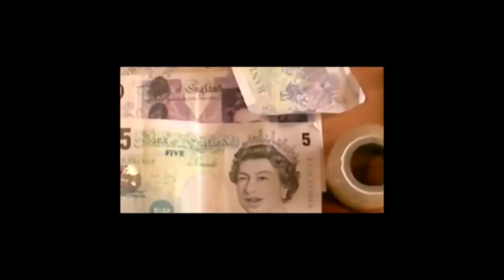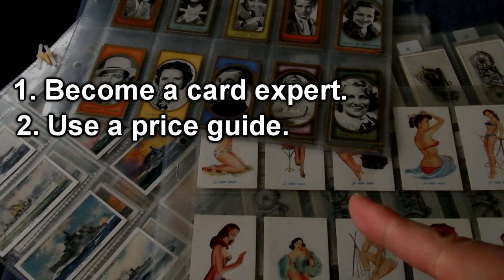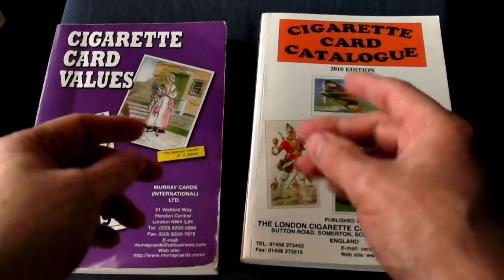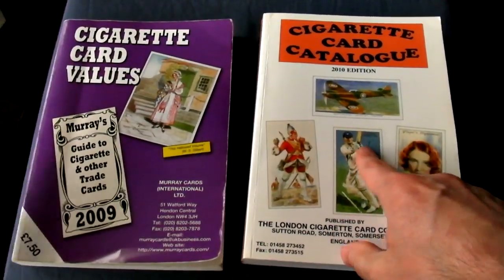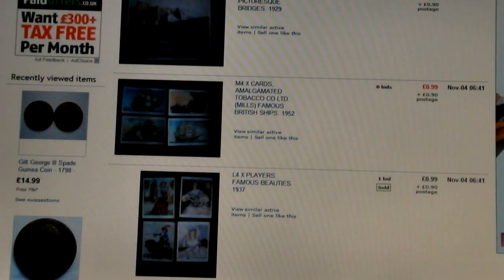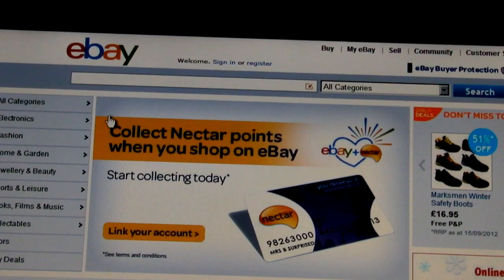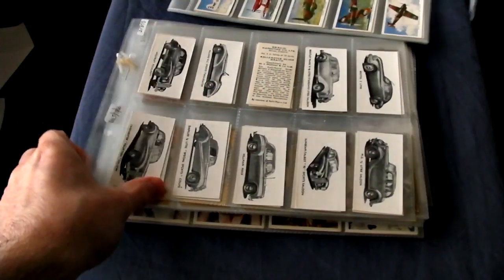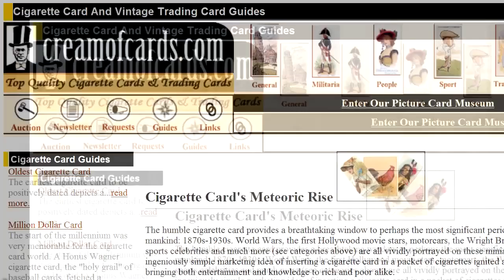Cigarette Card Values 2021- Using Murrays and LCCC Catalogue / Price Guide and eBay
How to value your cigarette card or trading card collection. In this video I review the Murray and LCCC catalogues and eBay's Completed Listing feature.

Mint: Exactly as issued (no discolouration or corner knocks).
Excellent: Clean back and front, including edges, sharp edges and sharp corners.
Very Good: Clean back and front, may have dirty and softened edges and rounded corners. No creases.
Good: Soiled on back or front. Blemished edges, rounded corners and possibly one slight crease.
Fair: Creased, dirty or with mount damage to backs and possibly some picture surface missing.
Poor: Badly creased, dirty or with mount damage to backs and surface damage on backs and fronts.